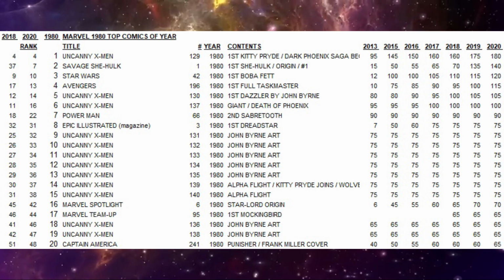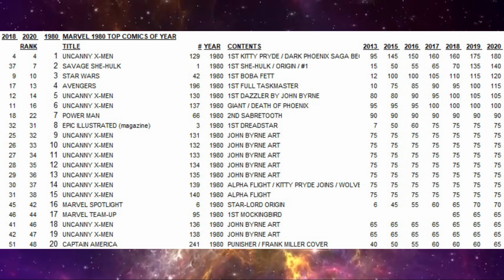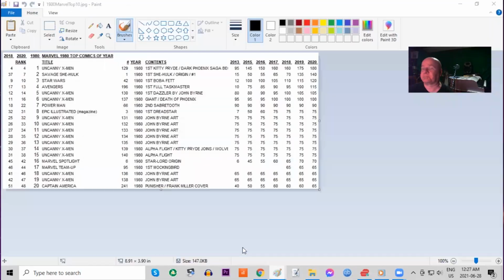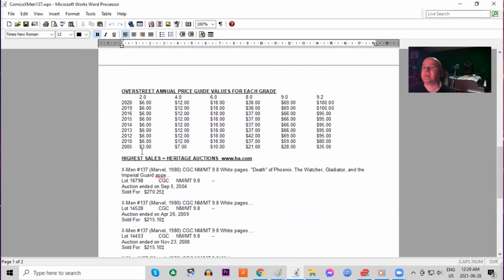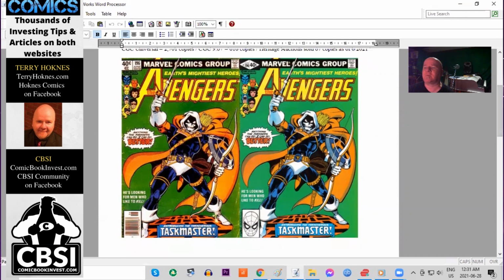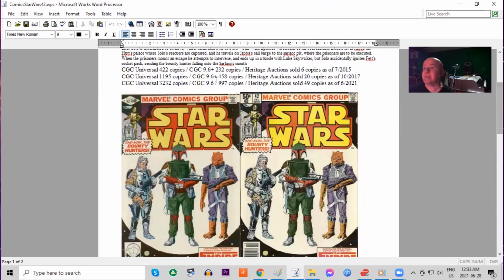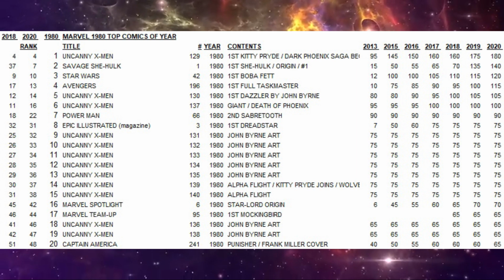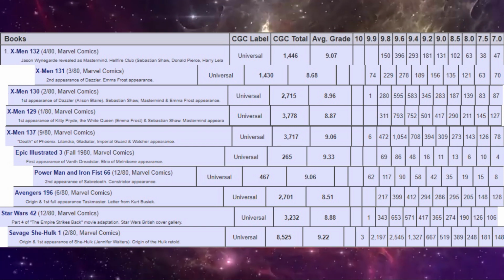COPPER AGE 1980 Marvel Comics Top 10 Most Valuable key issues X men She-Hulk Boba Fett Taskmaster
AND Hoknes Comics on Facebook
AND CBSI Community on Facebook
Thousand of articles and tips for collecting comics at all these sites
CBSI Comic Book Investing Speculator Key Books
Overstreet Comic Book Price Guide advisor Terry Hoknes